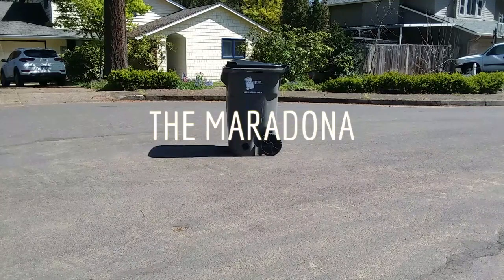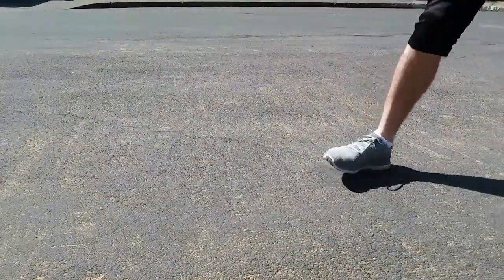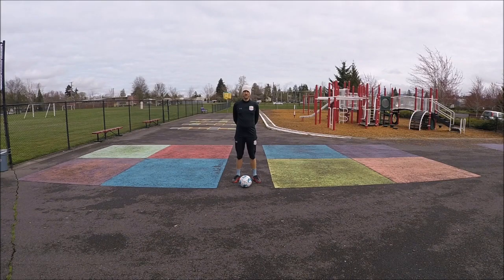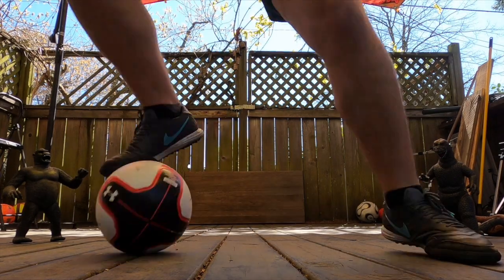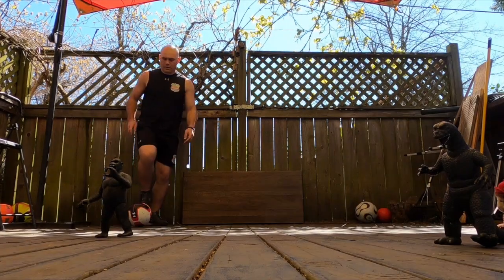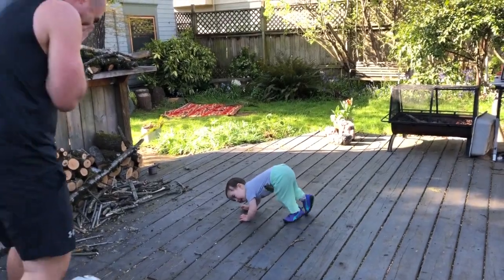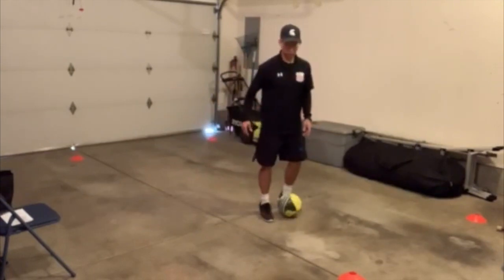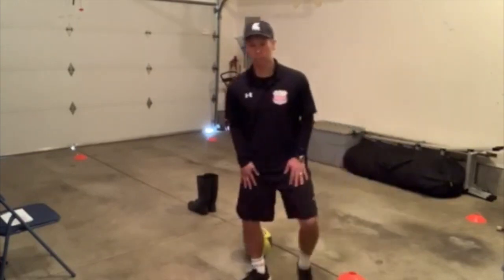Tool Kit - Dribble Video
Pelada FA coaching staff dribbling skills video tutorial.

THE MARADONA - COACH CHRIS (0:08)
GALLOP - COACH JOSHUA (1:30)
THE CRUYFF TURN - COACH DAKOTA (2:19)
SCISSORS - COACH JOSHUA (4:32)
THE ELASTICO - COACH WILLIAM (5:20)
THE "ZIG ZAG" - COACH JOEY (6:05)
INSIDE OUTSIDE - COACH JOSHUA (8:12)
INSIDE OF THE FOOT DRIBBLES - COACH STEVE (8:55)
RONALDO CHOP - COACH JOSHUA (10:10)
THE CROQUETA - COACH STEFAN (10:52)